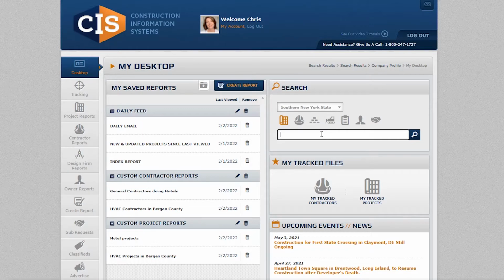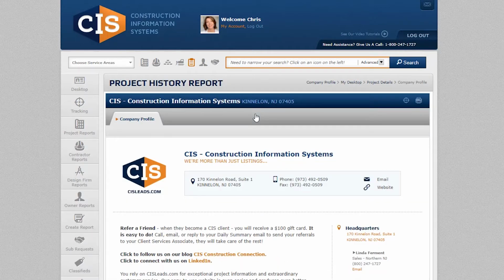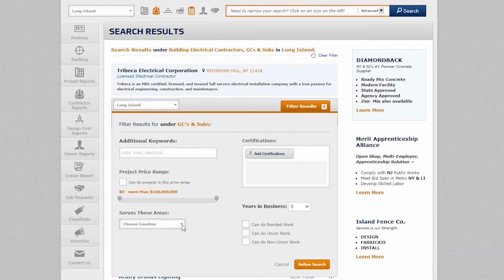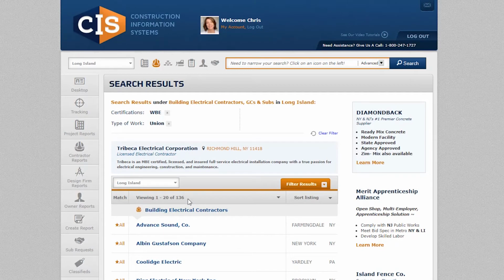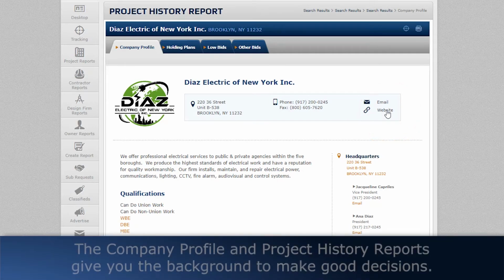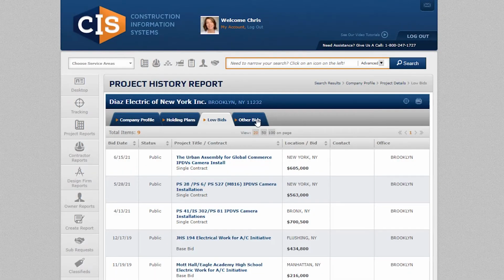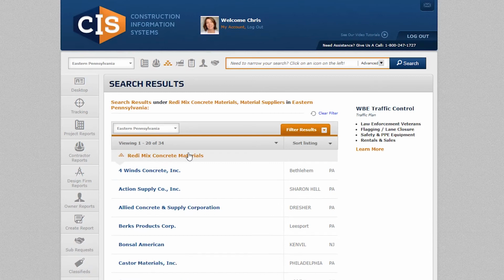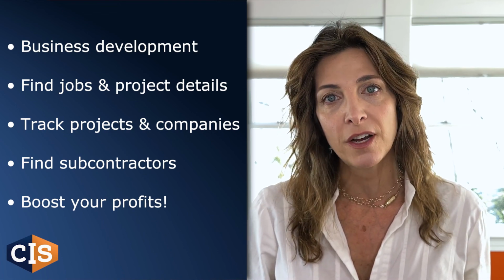Smart Search to Find Everything You Need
CIS is a local project lead service.  We hunt down the projects, and all the details you need, to win your most profitable work.  Then we organize it for you and make it easy to use.

You may think a Search bar is just a Search bar. But ours is different. In this video, I'll show you how to use our Smart Search tool to find specialty subcontractors, material suppliers, equipment dealers, design firms and owners. And then I'll show you how to drill down to find the best ones for your job.

A CIS subscription comes packed with more, easy-to-use tools to find and win jobs. To see live project information and a report that is designed exactly for you, click the link below, go to CISLeads.com/demo, or call .